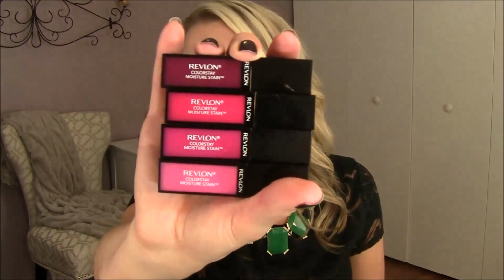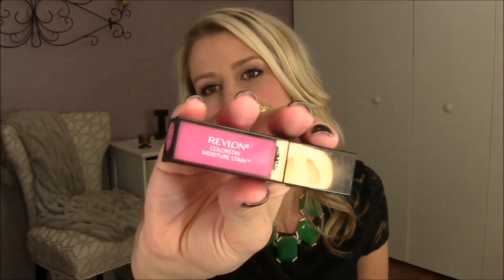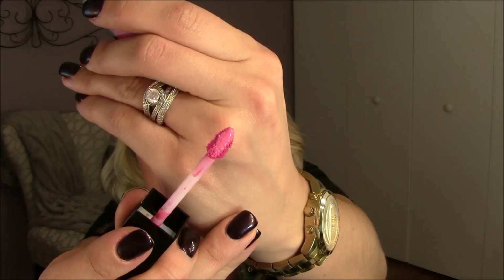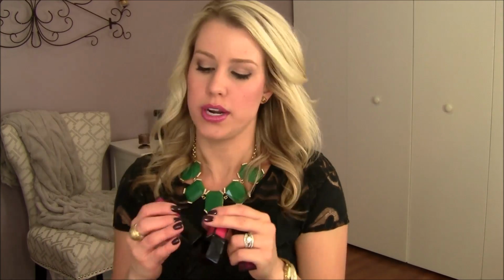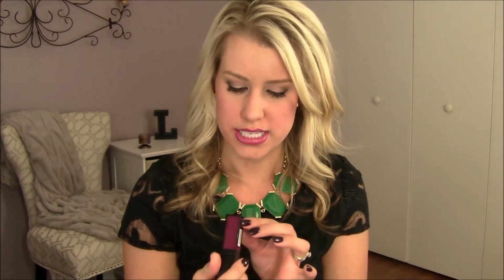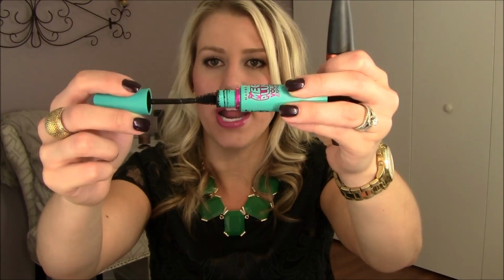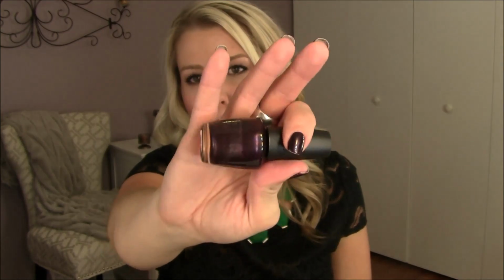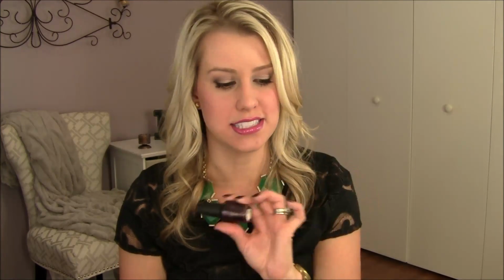September Favorites ~ Drugstore Favorites!!!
Here are my favorite products from September and most of them are drugstore!!

LINDSAY'S SEPTEMBER FAVORITES:

Revlon Colorstay Moisture Stains:
--La Exclusive (favorite!!)
--India Intrigue
--Barcelona Nights
--Parisian Passion
Covergirl Lash Blast 24HR Mascara
Maybelline the Mega Plush Volum' Express Mascara
Rimmel Stay Matte Pressed Powder--005 Silky Beige
Bath & Body Works Candle--Pumpkin Sugared Doughnut
OPI Nail Polish--Lincoln Park at Midnight

WHAT I'M WEARING::

FACE: Dior Star Foundation--021,  Milani The Multitasker Face Powder--05 Tan, Bare Minerals Ready Bronzer--The Highdive,  Make Up For Ever Full Cover Concealer--Shade 06, Bare Minerals Concealer--Well Rested, Sephora MicroSmooth Blush--Tea Rose Tickle

EYES: Too Faced Shadow Insurance, Wet n Wild Eyeshadow--Creme Brulee, Too Faced Shadow Bon Bons Palette, Laura Mercier Cake Liner--Black Ebony, Covergirl Lash Blast 24HR Mascara--Very Black, Maybelline The Mega Plush Volum' Express Mascara--Blackest Black, Clinique Bottom Lash Mascara,  Mary Kay Brow Definer Pencil--Blonde

Lips: Revlon Colorstay Moisture Stain--La Exclusive
Earrings: Michael Kors
Necklace: Banana Republic
Ring: Ti Sento Milano
Watch: Guess

If you're interested in any Mary Kay products, you can get them

Shipping is $5.75 for orders under $100 and $9.35 for orders over $100.
Shipping to Hawaii, Alaska, Puerto Rico, Guam, and the US Virgin Islands is $37.
Sorry there is no overseas shipping except to the locations mentioned above. (Shipping prices are subject to change. If this is an older video, check my most recent video for the most up-to-date shipping costs)

*Shipping and tax will be added once I confirm your order*
If you have any questions or want product recommendations please ask!

This is not a sponsored video. I purchased all items shown myself.